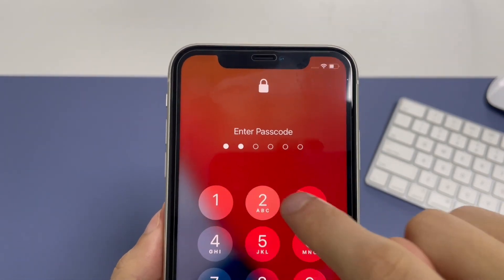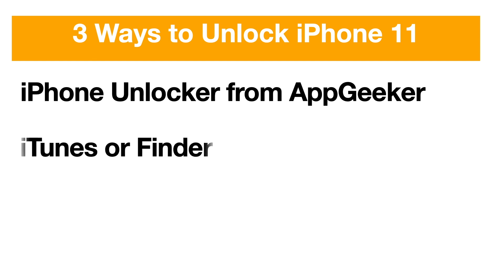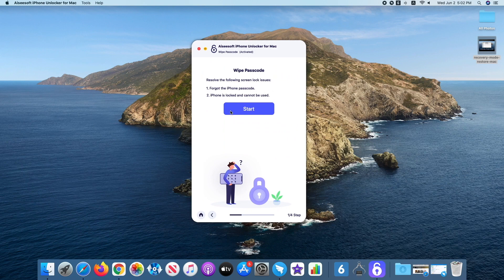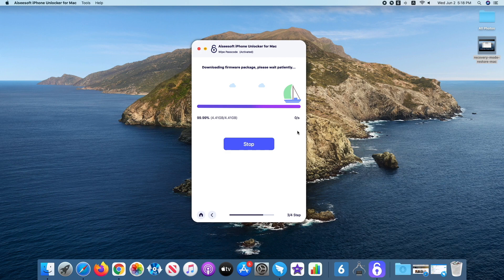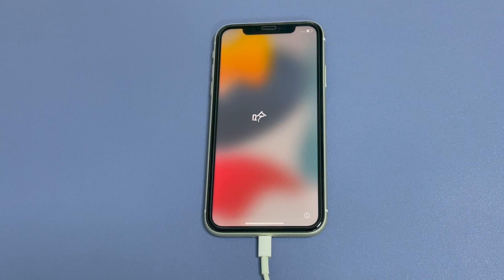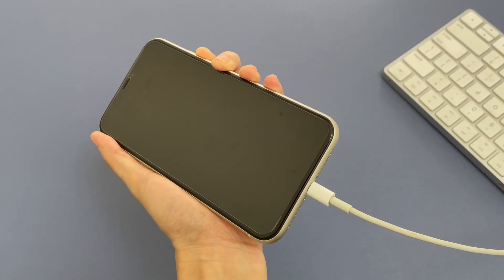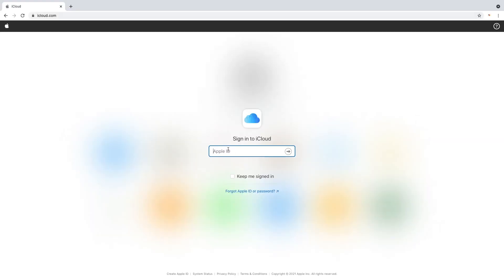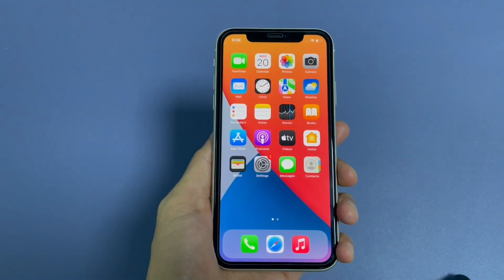Unlock iPhone 11 without Passcode: 3 Ways - Universal Guide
If you forgot your passcode to iPhone 11 or disabled it after entering too many times wrong codes, you still have chance to get into it. Learn how to unlock iPhone 11.

Way 1. Unlock the phone with iPhone Unlocker from AppGeeker
3 steps involved: run the program and detect the phone, download the appropriate iOS firmware, and initial iPhone 11 unlock without code.

Way 2: How to unlock an iPhone 11 - Reset the iPhone 11 with iTunes

Way 3: How to unlock iPhone 11 without computer - Erase the iPhone 11 with iCloud Find My

Note: Unlocking a locked iPhone 11 requires to reset the device into factory settings, and erase your data completely. It is not a question if you have recent backups: you will restore it after you finally get into iPhone 11 without passcode.

Warning: You can't use the unlock techniques to unlock someone's iPhone 11 without passcode. It's illegal.